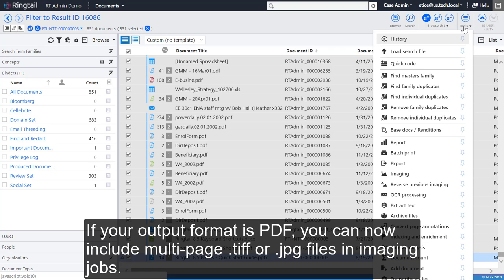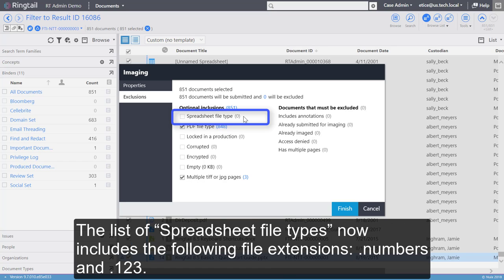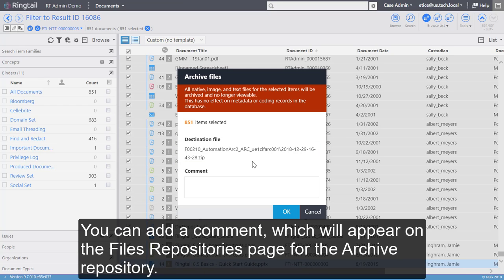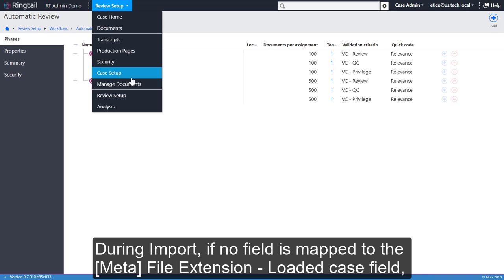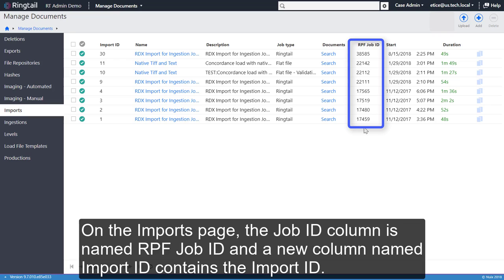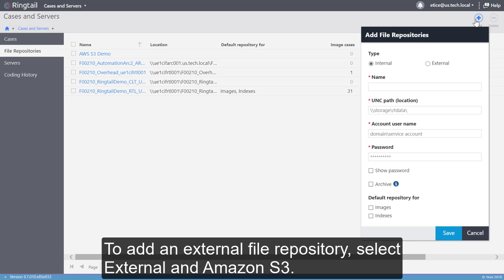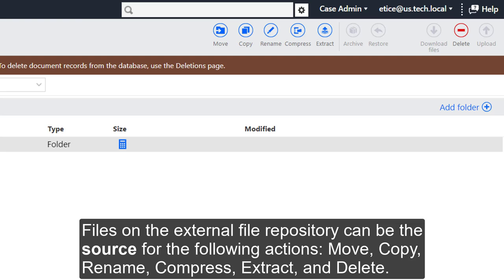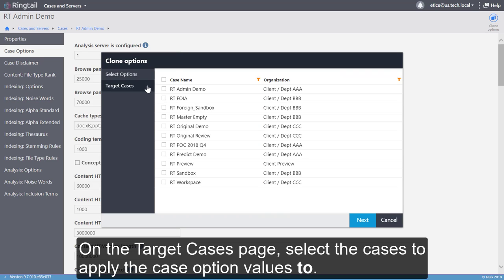What's New in Ringtail? October 2018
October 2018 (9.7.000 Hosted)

What’s new for all users
Imaging: Convert multiple single page TIFF or JPG files to PDF
Imaging: Additional spreadsheet file types excluded from imaging

What’s new for administrators
Review Setup: Updated icons to indicate phase hierarchies
Imports: File extension field added for imported native files
Imports: Change to option for updating parties when importing existing documents Imports: Improvements to the Imports page
Ingestions: Populate [Meta] File Extension - Loaded field when value is missing
File Management: Archive files from the Documents page
File Management: External file repository type added
Cases and Servers: Option to clone case options